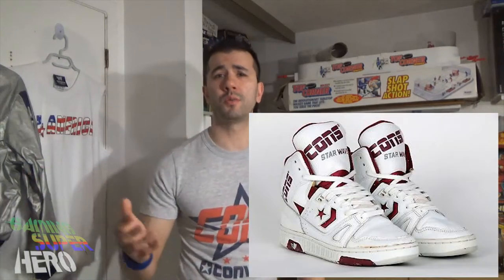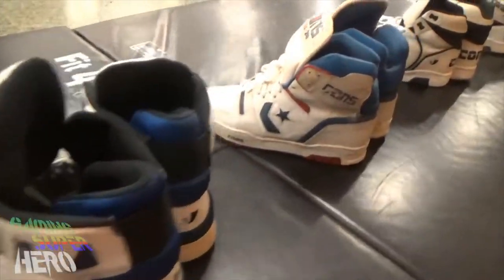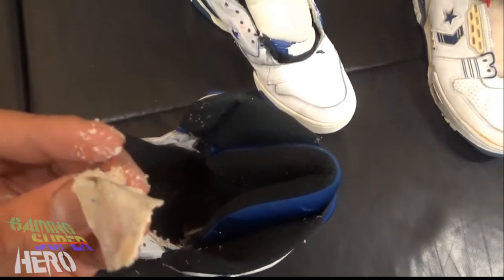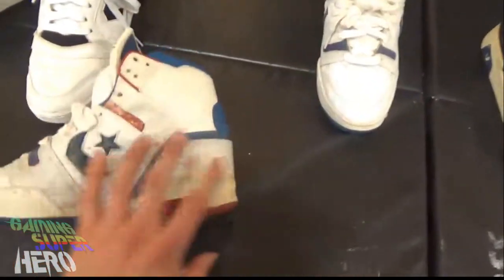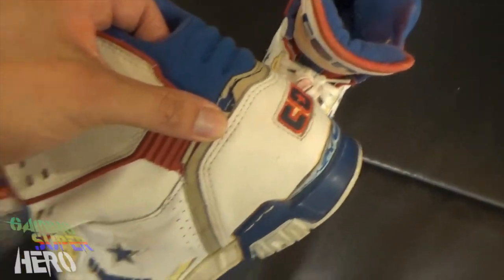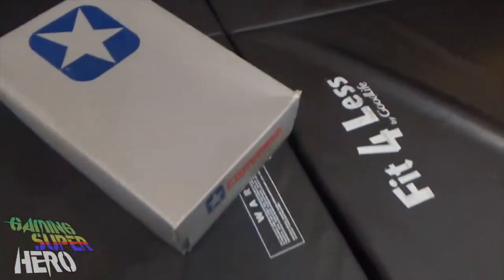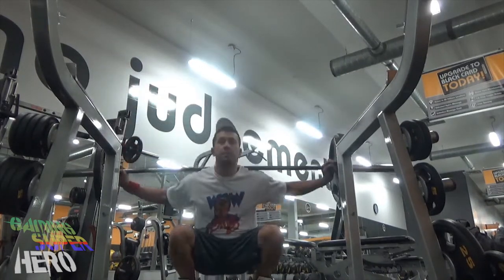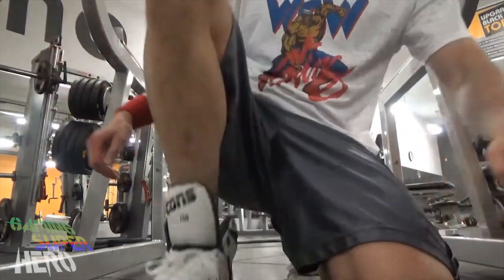Converse ERX CONS Review- GSH - Nintendo Power Shoe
We are gonna check out my favorite 1980s basketball shoe line by Converse its called the ERX line. I got some sick CONS for you to check out! This is a somewhat in depth overview of which CONS to look out for and which CONS to avoid due to their age and deterioration. Have fun looking for your own CONS!

Music used from RetroShred
Check out RetroShred for some more awesome remade videogame and wrestling metal tracks!